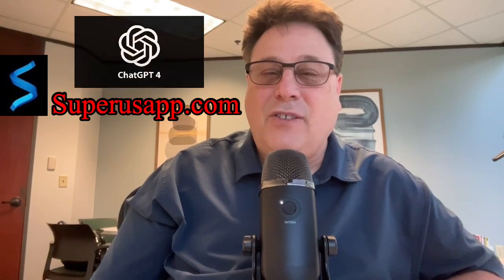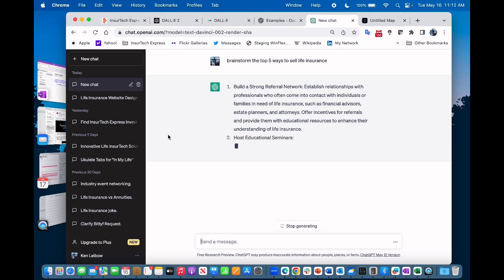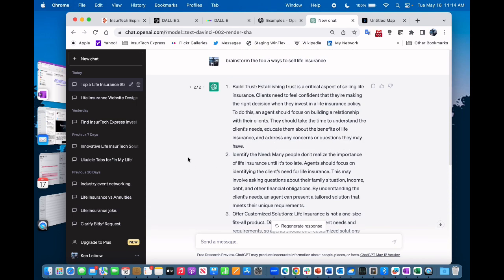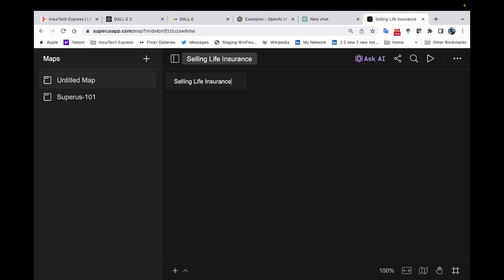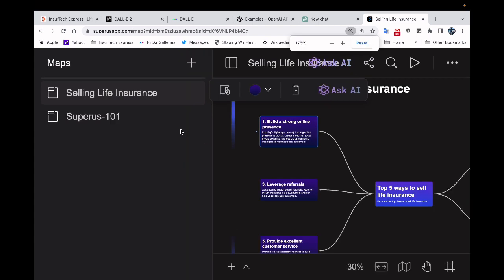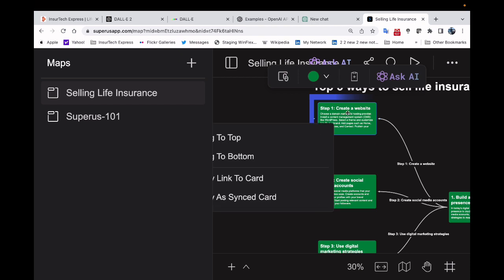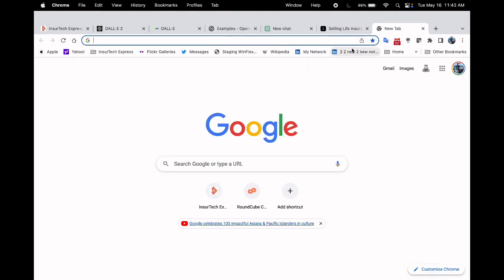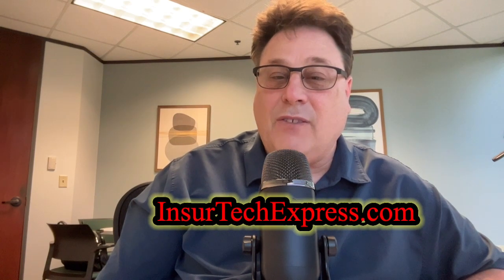Mind Mapping App using GPT4 Amazing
Wow! Taking ChatGPT to another level. If you like to brainstorm ideas using Mind Mapping, then you must checkout this video. A Mind Mapping App that has GPT4 built in. Superusapp.com